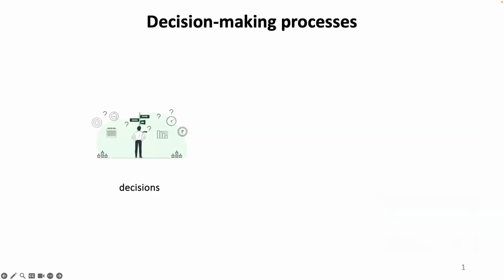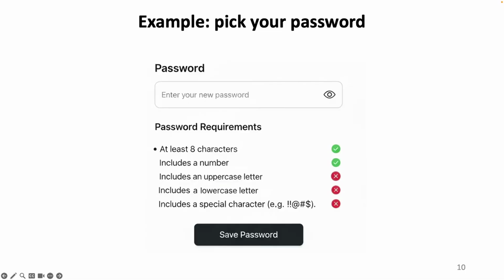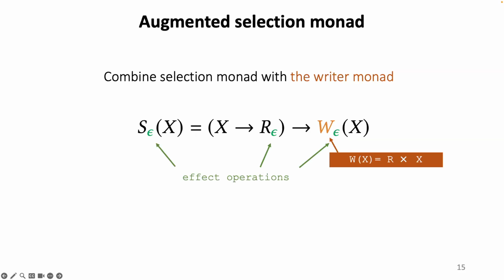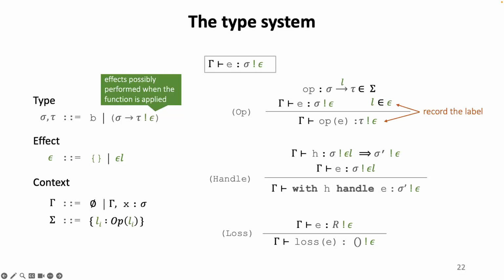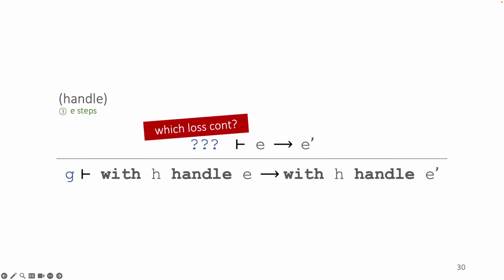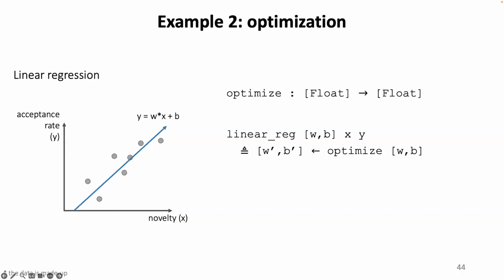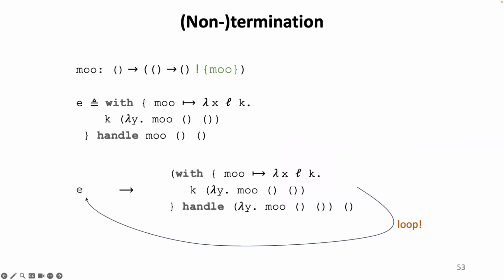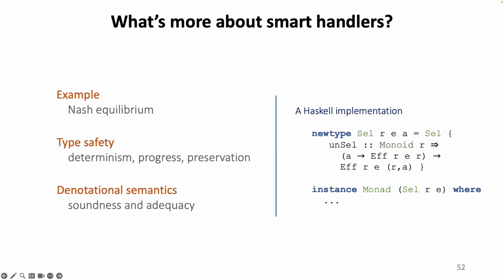[HOPE'25] Smart Handlers: Handling the selection monad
Smart Handlers: Handling the selection monad (Video, HOPE 2025)
Ningning Xie

Abstract: This talk presents smart handlers, a version of algebraic effect handlers enriched by computational ideas inspired by the selection monad. The selection monad on a set consists of selection functions. These select an element from the set, based on a loss (dually, reward) function giving the loss resulting from a choice of an element. Specifically, as well as the usual delimited continuations, our new kind of handlers additionally have access to choice continuations, that give the possible future losses. In this way programmers can write operations implementing optimisation algorithms that are aware of the losses arising from their possible choices. I will present a variety of examples and define the semantics of smart handlers.